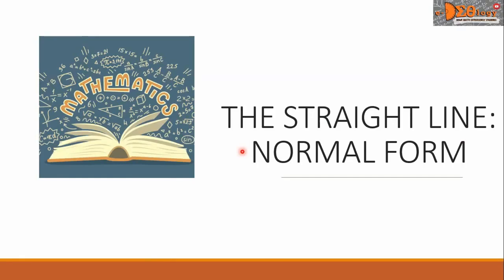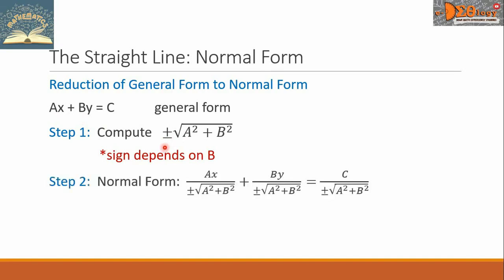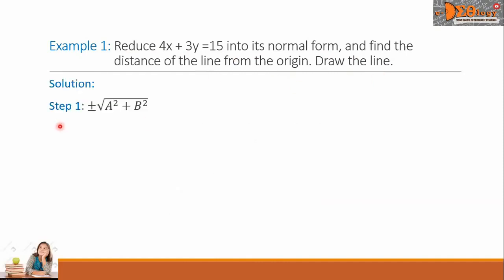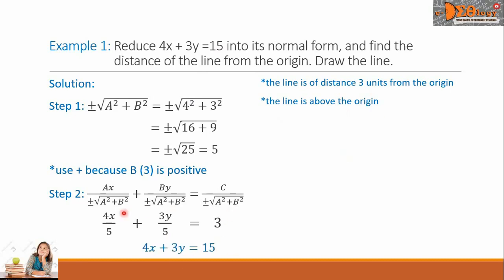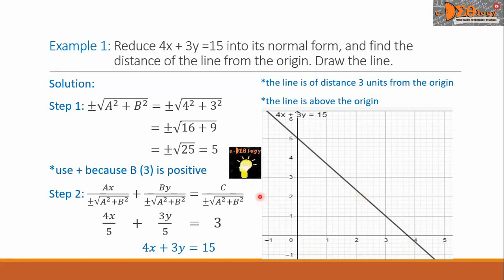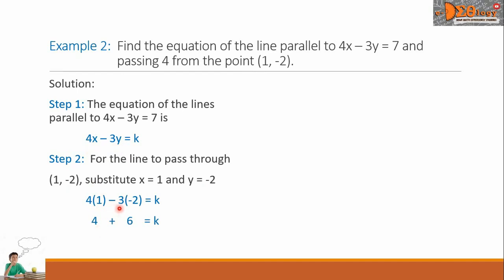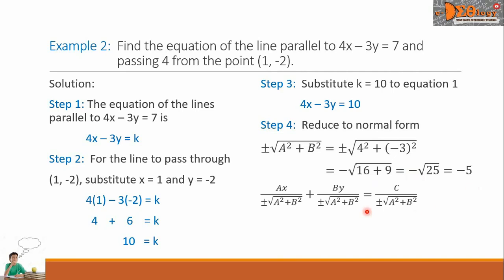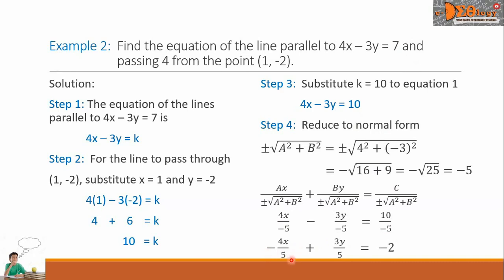The Straight Line, Normal Form